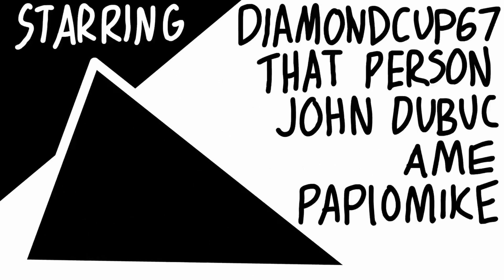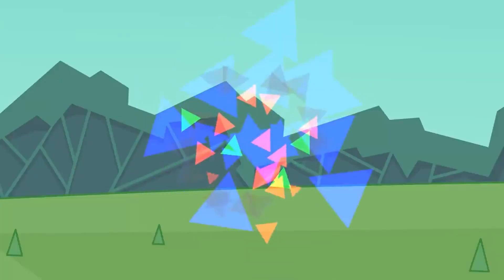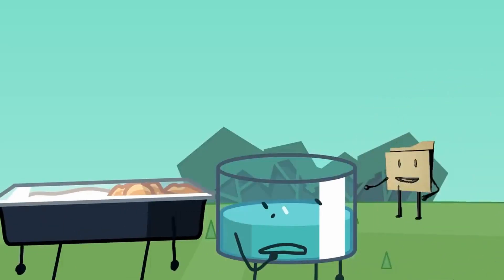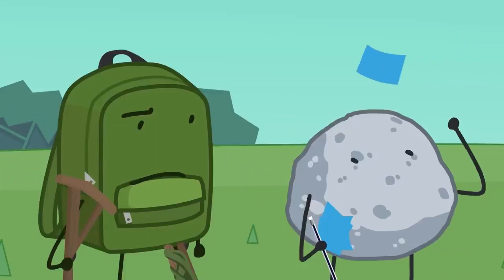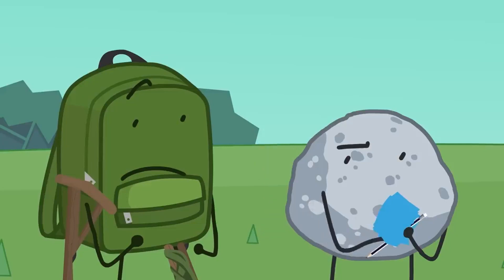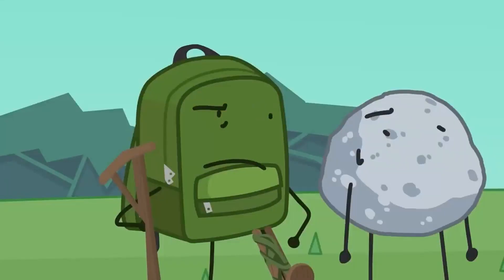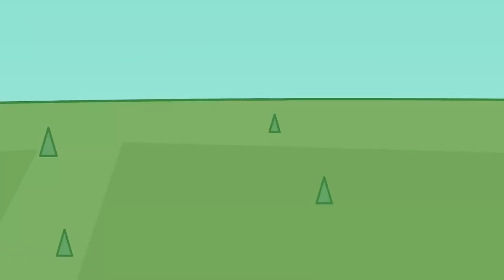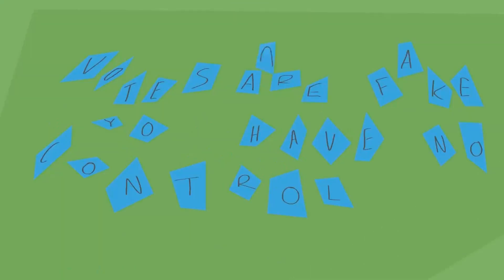ONE 4: Walls Review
Sword Heart The Gamer Queen
sub_confirmation=1

Intro- Super Smash Bros. Ultimate Main Theme - Lifelight
Deep Cut: Anarchy Rainbow - Splatoon 3 REMIX
Outro- Overworld - Super Mario World | Orchestral Cover